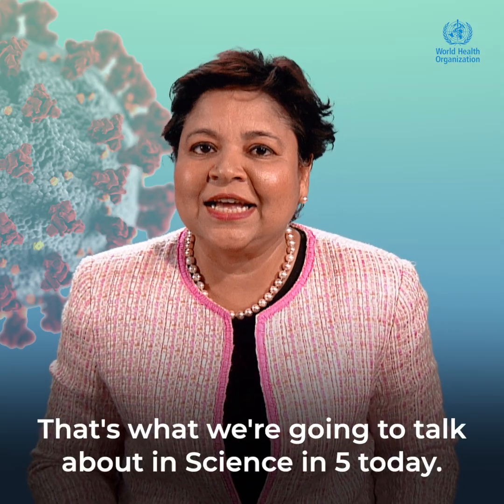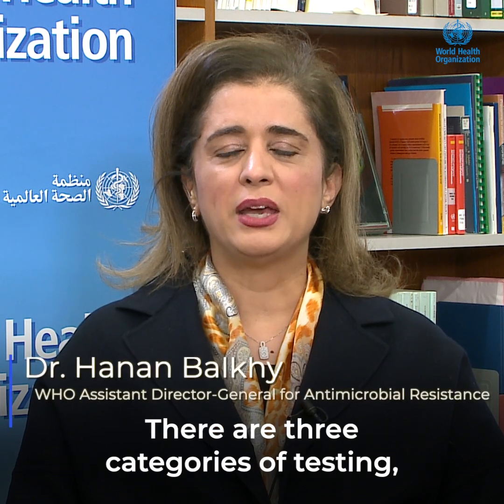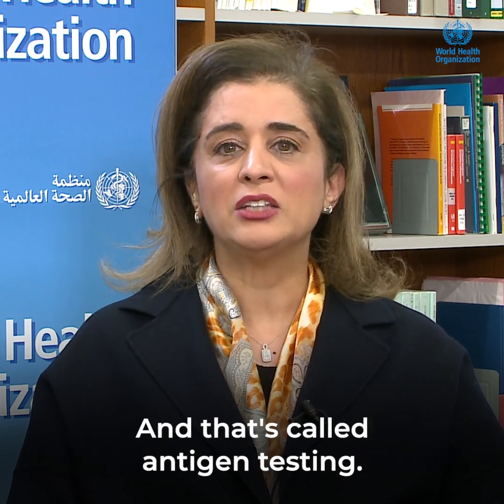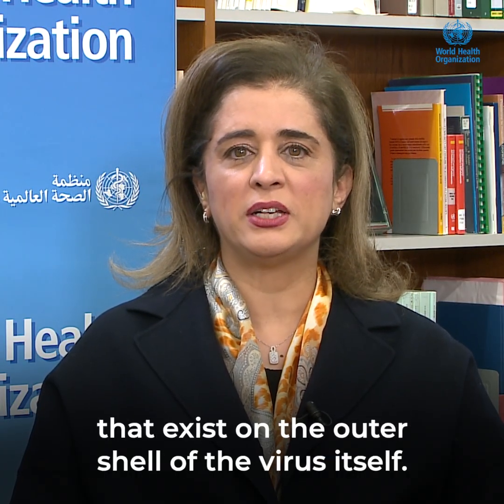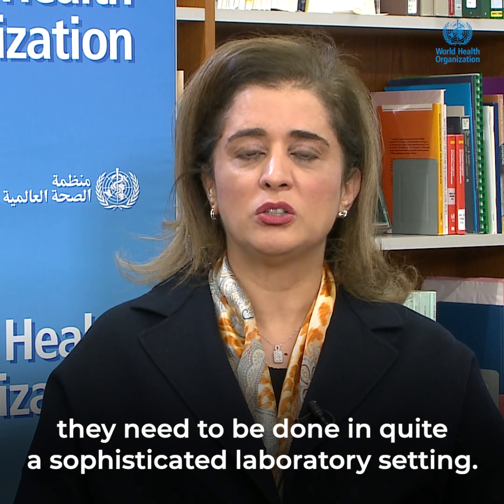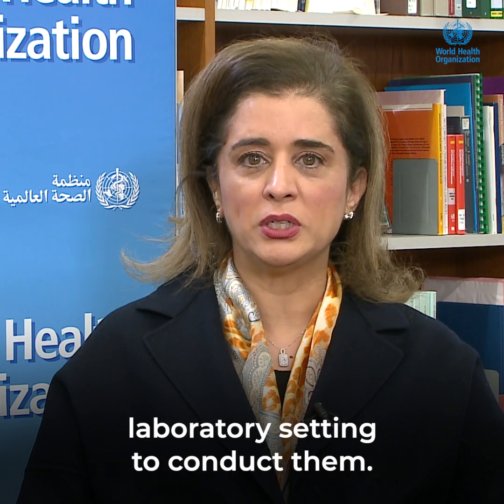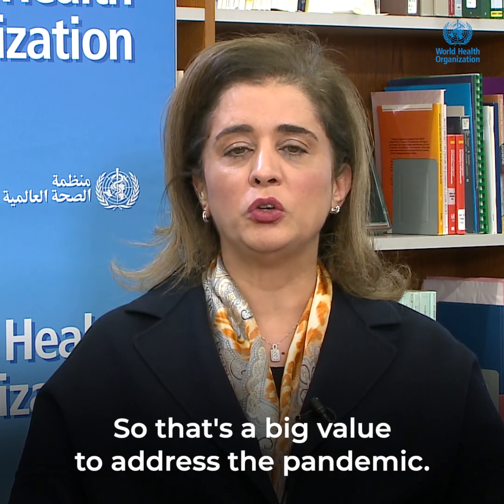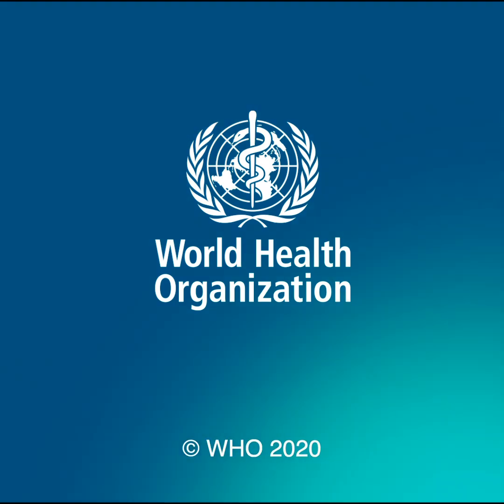WHO's Science in 5 on COVID-19 - Tests - 27 November 2020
Science in 5 series - episode #14 /What kind of COVID-19 tests are available? What are antigens and antibodies? What about the accuracy of these tests? WHO’s Dr Hanan Balkhy explains  COVID-19 tests in "Science in 5".